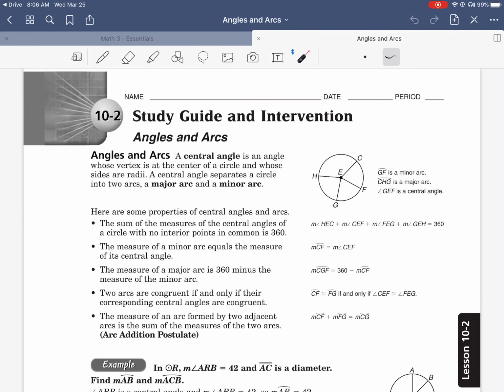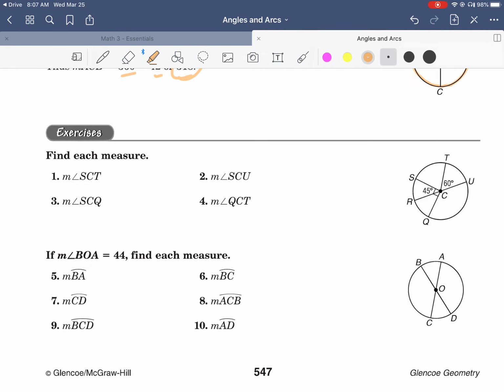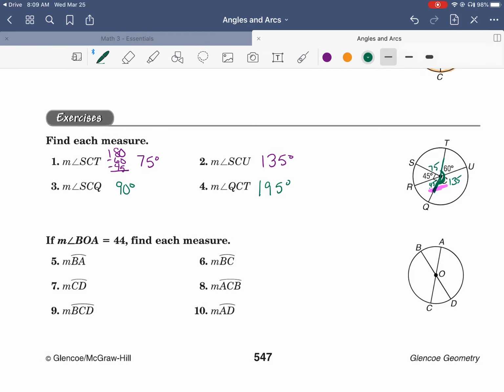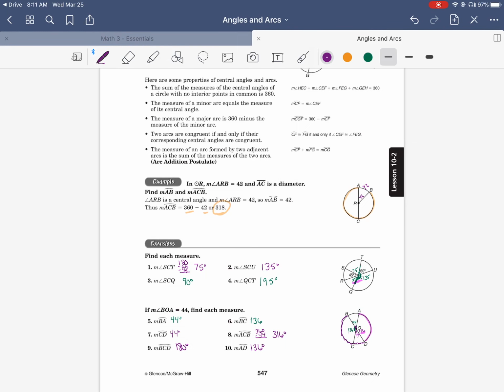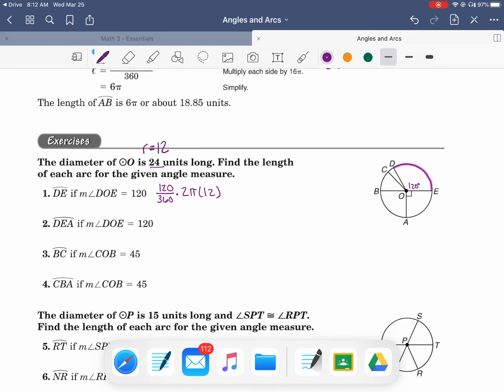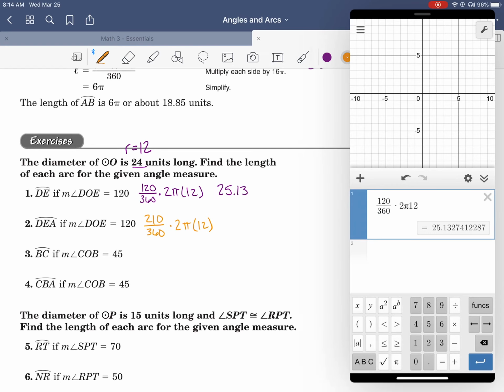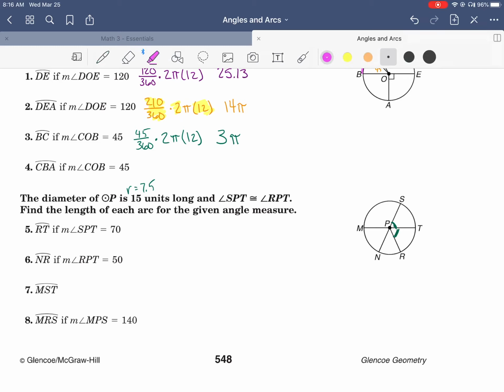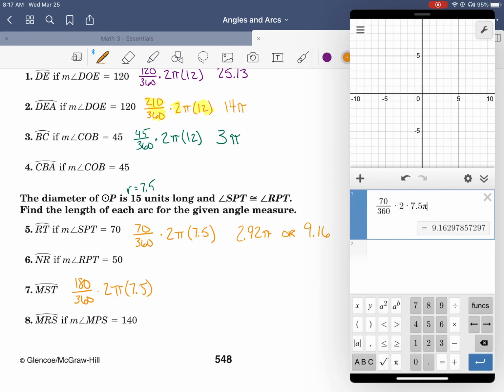Circles - Angles and Arcs